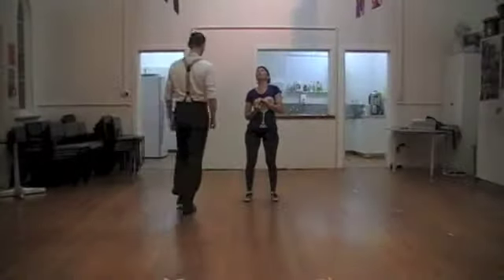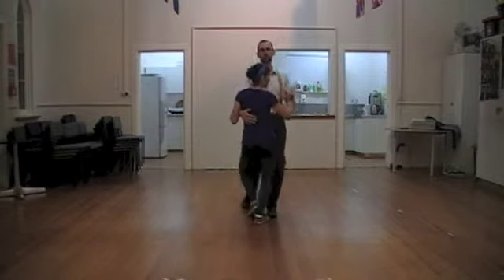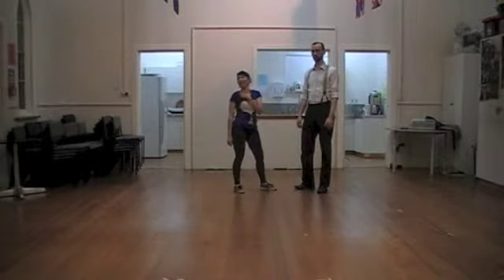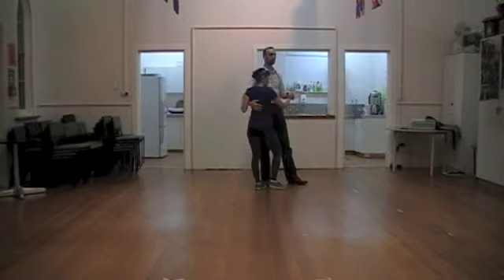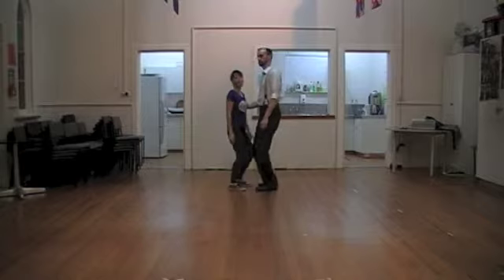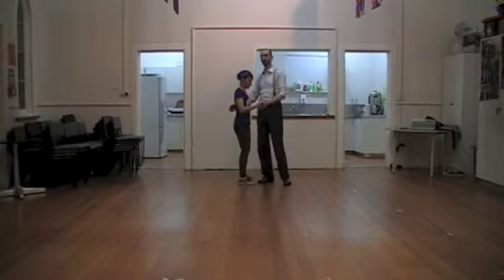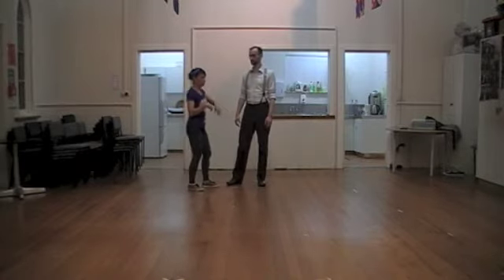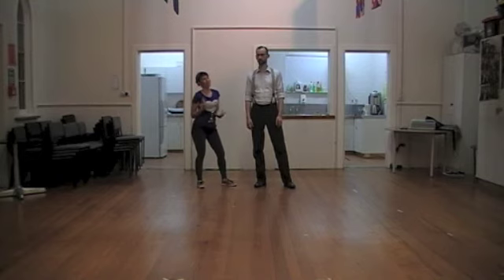Blues Ponsonby block 6 (3/6) 30/10/13 playing with tripples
Blues
Quick recap of Blues classes taught by Richard Garlick and Natasya Yusoff at Swing Out Central, Ponsonby Baptist Church: 43 Jervois Road, Ponsonby, every Wednesday night at 7.00pm in Auckland, New Zealand